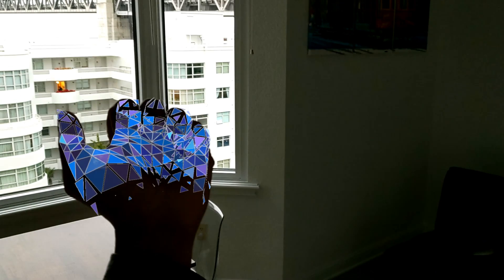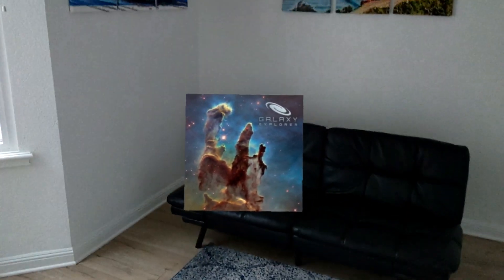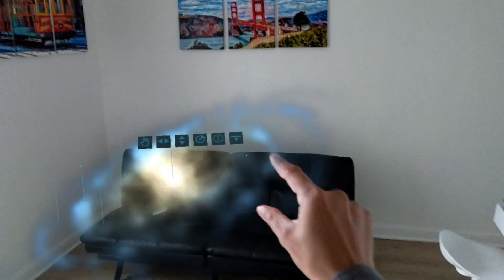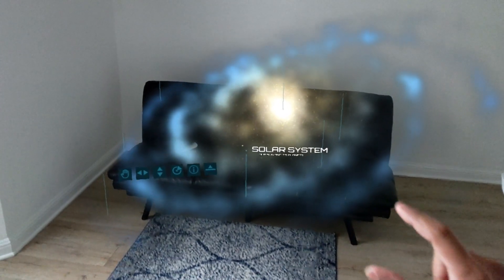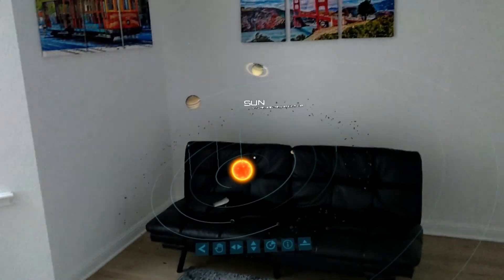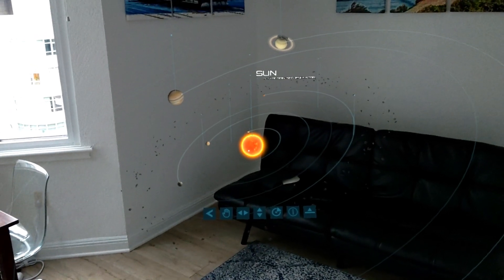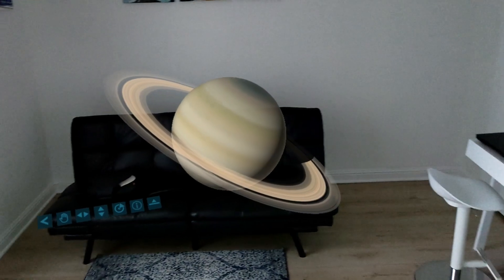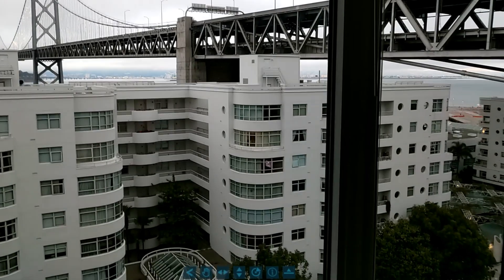Augmented Reality with Hololens 2 - Galaxy Explorer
Short video highlighting the augmented reality capabilities of Microsoft Hololens 2 by demonstrating the Microsoft Galaxy Explorer App.